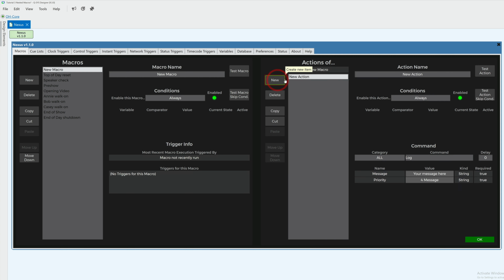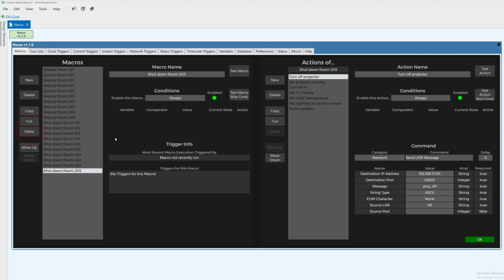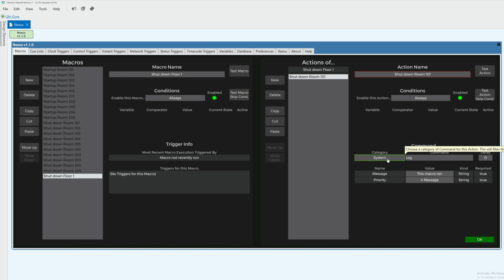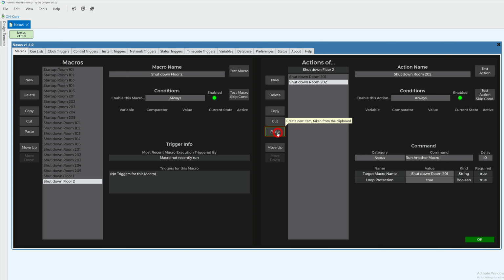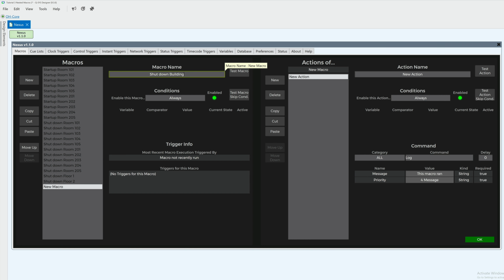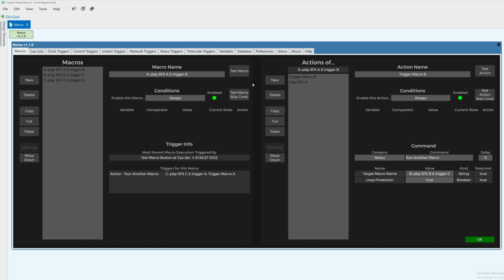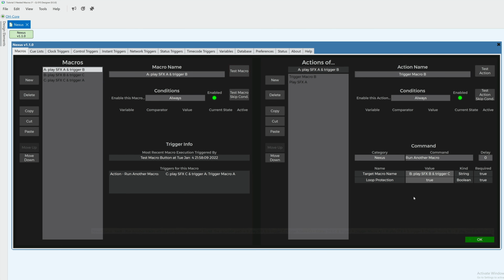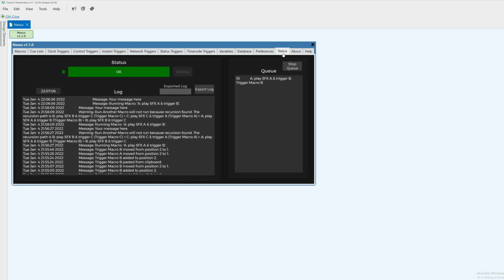Nexus Tutorial 5 Nested Macros